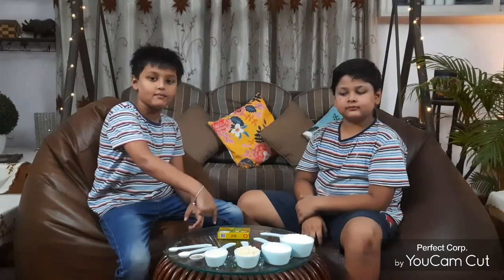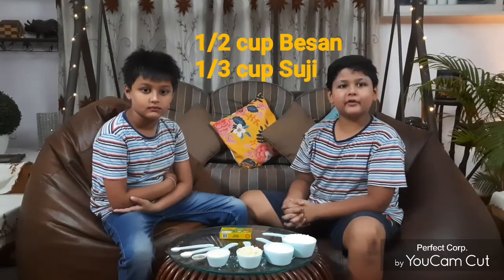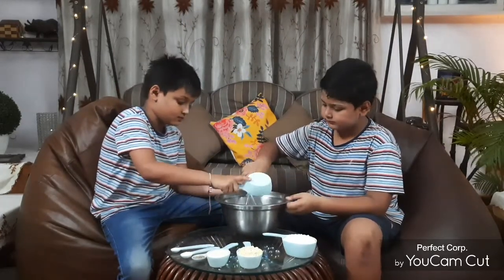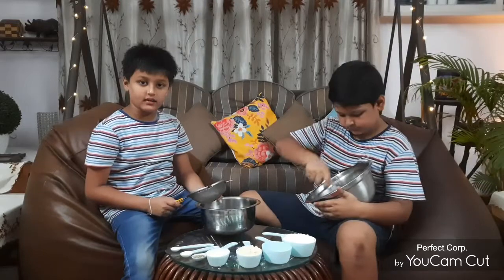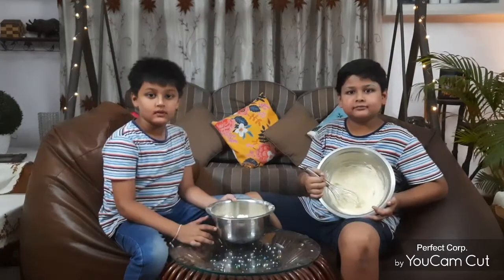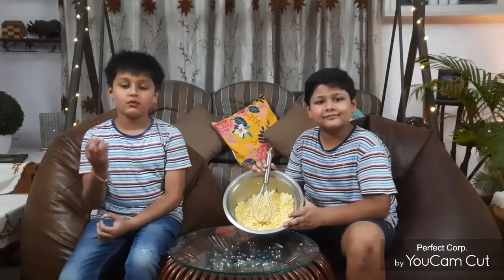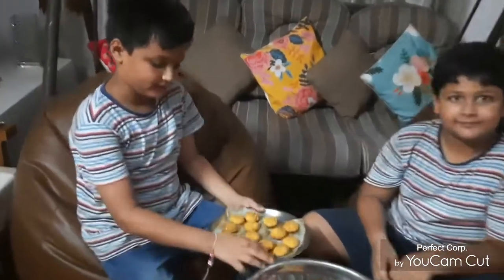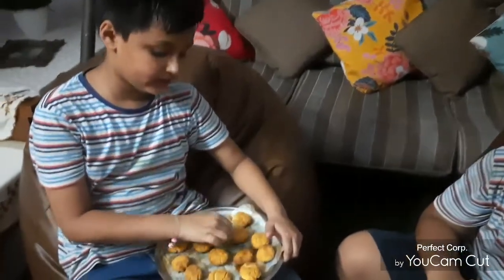Naan Khatai Cookies..by kids "Ryan & Eyan"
boys n girls r equal these days.